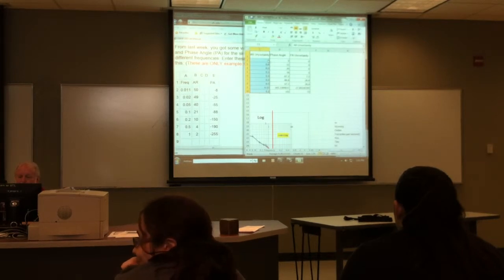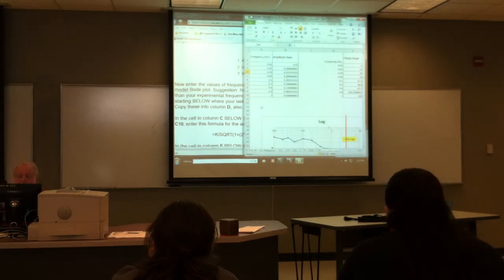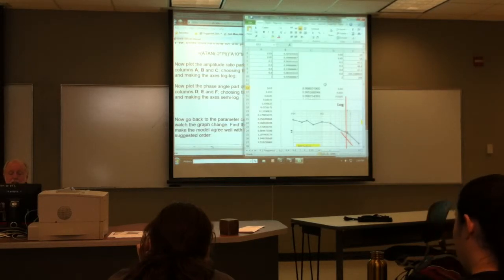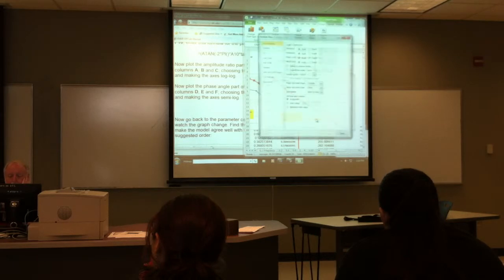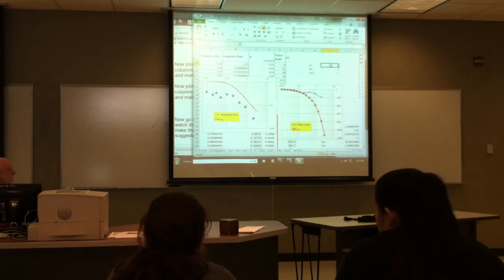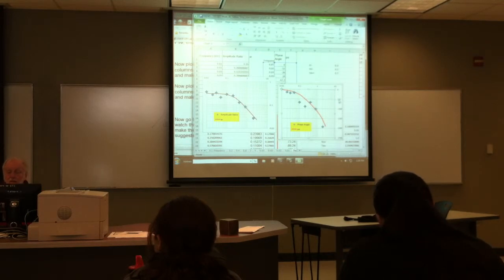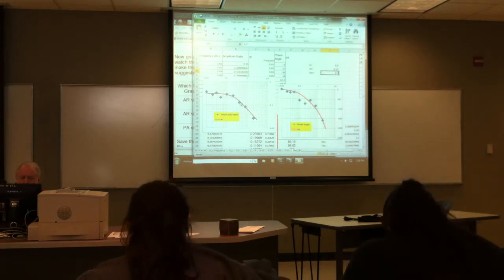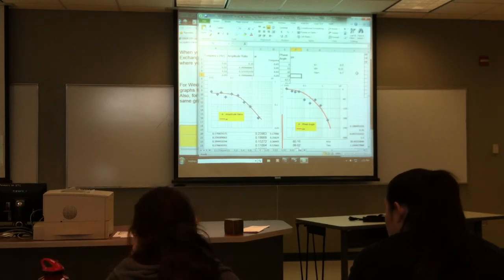Bode Diagram Modeling Procedure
Bode Diagram Modeling Procedure for matching FOPDT model parameters with experimental data.